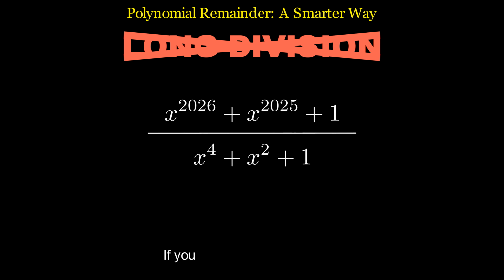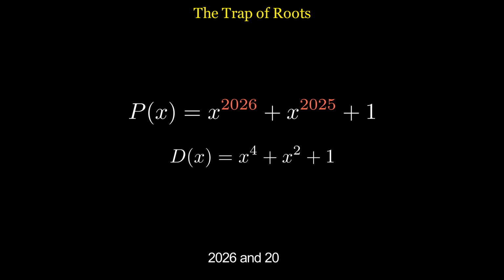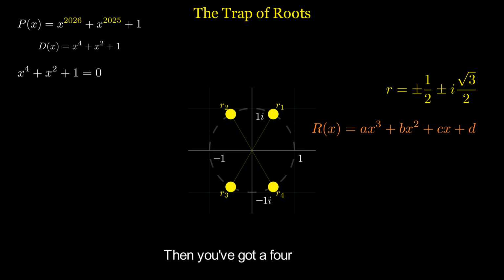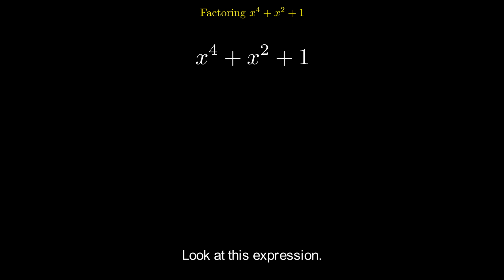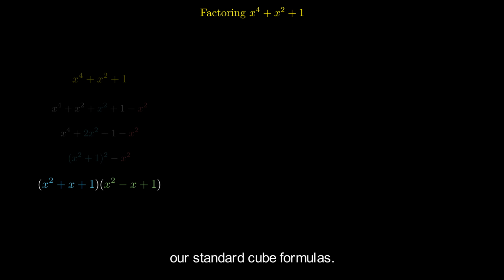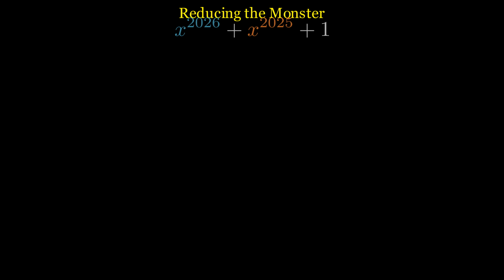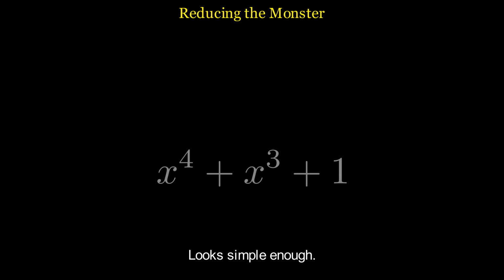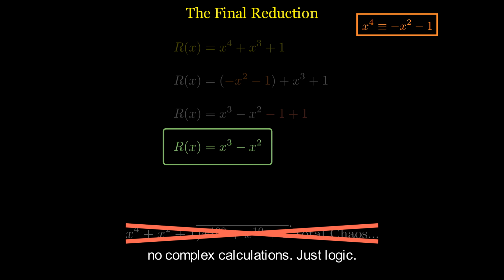Not Long Division, Not Remainder Theorem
Finding the remainder of x^2026 + x^2025 + 1 divided by x^4 + x^2 + 1 using modular arithmetic.